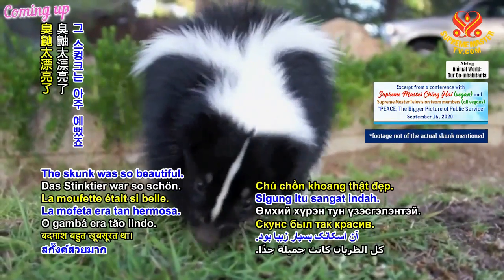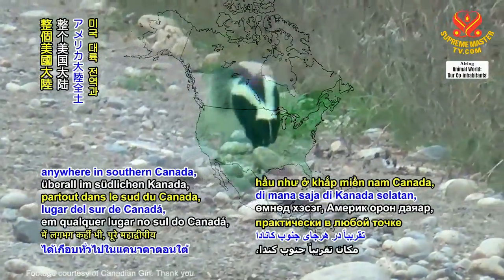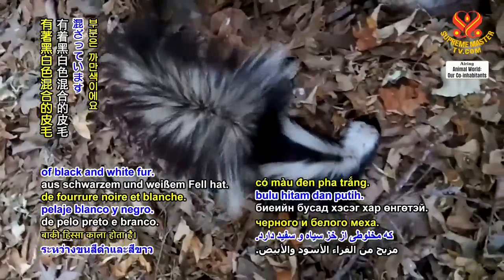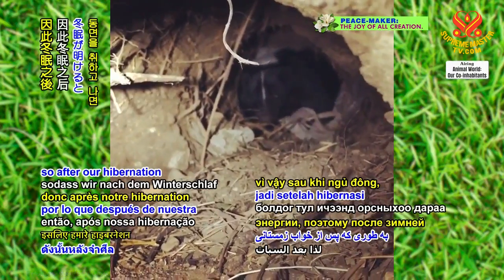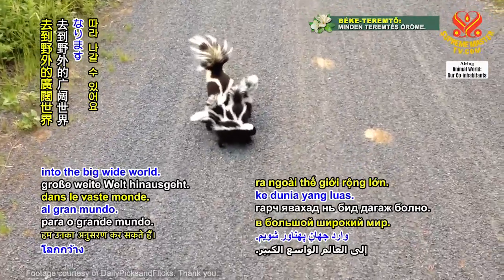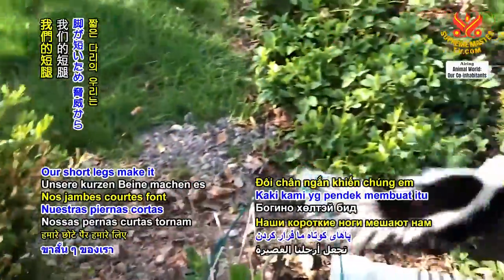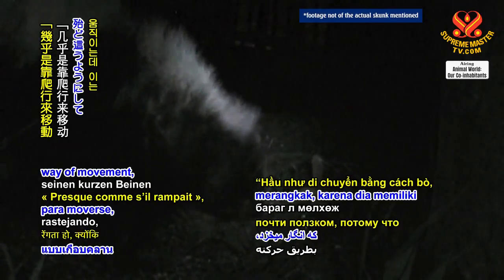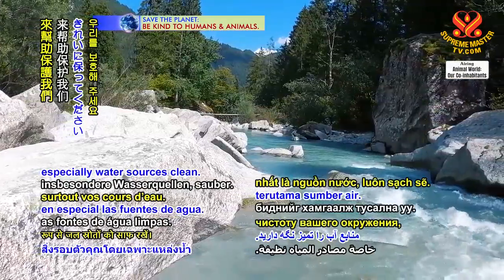The Bold Confidence of the Striped Skunk 勇敢自信的條紋臭鼬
Our striped skunk family is native to North America, ranging from the Atlantic to Pacific Oceans. We always nest less than 3 kilometers from water. Although we can’t see very well because we are nocturnal and our eyes lack nictating membranes, our ability to smell and hear are exceptional.
We normally live alone and although we like to only come out at night, we sometimes stay out looking for food until just before sunrise. When it gets cold in November or December, it’s time for us to go into hibernation so that we can sleep through the winter. Did you know that striped skunks are considered the geniuses in the skunk family? I can proudly say that we are very smart and can adapt quickly to our environment and food source changes.
Despite our scientific name being Mephitis, which means “bad odor,” we only ever use this method as a last resort. Believe me, we prefer not to use this defensive method because it takes us about ten days to completely recharge our scent glands, leaving us vulnerable during this time.
Did you know that we can communicate with each other from afar? Not only between us, but also with other animals as well. Supreme Master Ching Hai told this story on Supreme Master Television about Ny, a prince in the skunk kingdom. “The skunk was so beautiful. He has a white stripe from his head all the way to his tail, and then he has also the white thing on his toes.” Master offered the royal skunk prince some vegan dog food which he gratefully accepted. “‘It’s getting colder now and wet, poor skunk, almost crawling way…’ ‘Second time, he was few meters away in the dark, only his eyes glow in the night, shimmering, shining at me, with such pureness, while telling me the message for my safety. Love him so much. Wish him well. But feel sorry for his lot. Oh God, all the creatures on… Earth suffer, one way or another. No escape. When will this all end? Make paradise on Earth quick. OK?’ That’s what I said.” Master told Ny not to eat anything that was still alive, so She could take him with Her after his life ended.

我們條紋臭鼬家族原產於北美洲，範圍從大西洋至太平洋。總是築巢在離水三公里內之地。雖然我們視力不是很好，因為我們是夜行動物，而且我們的眼睛缺乏瞬膜，但我們的嗅覺和聽覺能力很優異。
我們通常獨居，我們只喜歡晚上外出，有時待在外面找食物，直到日出前才回家。當十一月或十二月天氣變冷的時候，就該進入冬眠狀態了，我們能睡上一整個冬天。您知道條紋臭鼬被視為臭鼬家族的天才？我能自豪地說我們非常聰明，能迅速適應我們的環境與食物來源的改變。
儘管我們的學名梅菲蒂斯，意思是「難聞的氣味」，我們僅用這種方法作為最後的手段。相信我，我寧願不用這種防禦方法，我們需要花十天左右才能填滿自己的氣味腺，這段期間我們會很脆弱。
你知道我們彼此間能遠距離交流嗎？不僅在我們同種之間，而且也能與其他動物交流。清海無上師在無上師電視台講述了臭鼬國王子尼的故事。「臭鼬十分美麗。他身上有一道白色條紋，自頭部延伸到尾巴，腳趾頭還有白點。」師父給了臭鼬王子一些純素狗糧，他感激地接受了。「『天氣越來越冷又潮濕，可憐的臭鼬，幾乎是爬行的方式…』『第二次，他在黑暗中幾米遠處，只有眼睛在夜色中閃爍，閃閃發亮地對著我，是如此純淨，當時他為了我的安全來向我傳達訊息。真的好愛他！希望他安好。但對他感到諸多抱歉。天啊，所有眾生都…在地球以某種方式受苦。無處可逃。這一切何時會結束？快讓地球成天堂吧。』這就是我所寫的。」師父告訴尼不要吃任何還活著的東西，這樣在他的生命結束後，她就能帶走他。